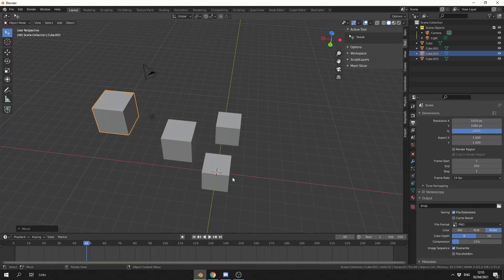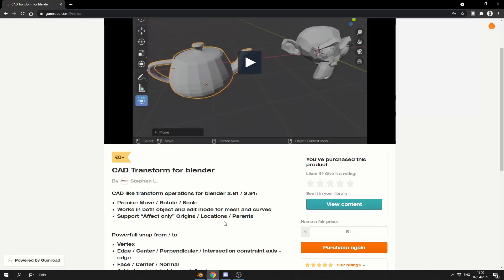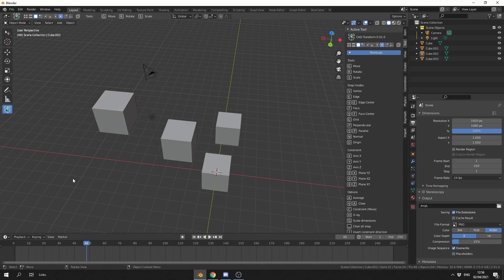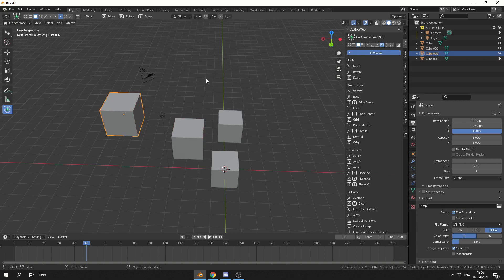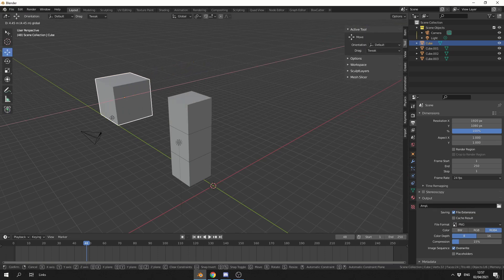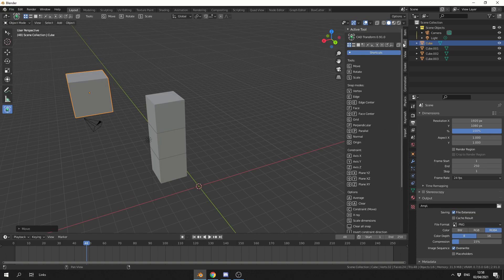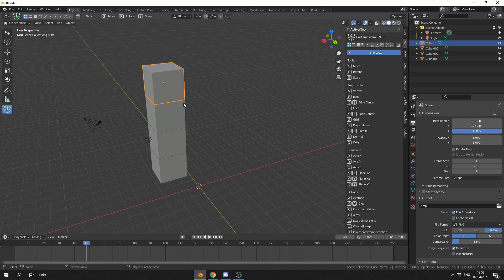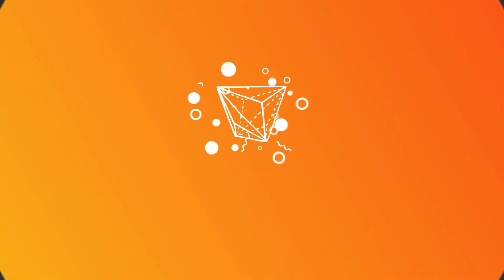CAD Transform for blender: Free on Donate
CAD like transform operations for blender 2.81 / 2.91+

Precise Move / Rotate / Scale
Works in both object and edit mode for mesh and curves
Support “Affect only” Origins / Locations / Parents